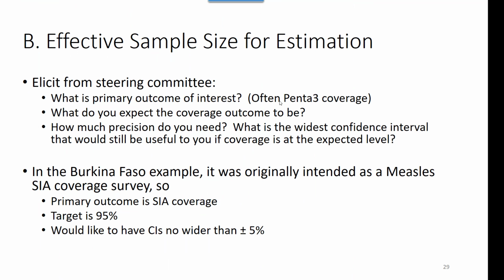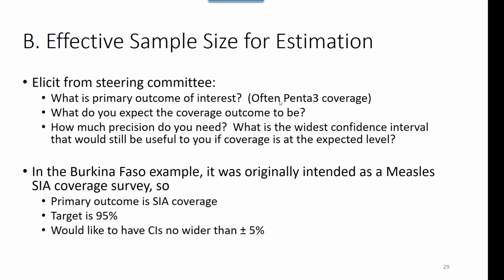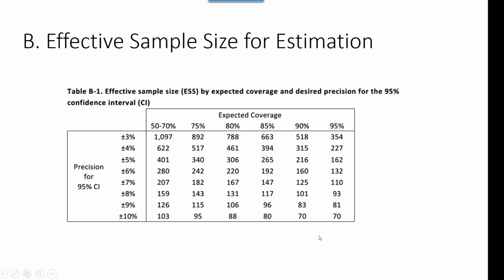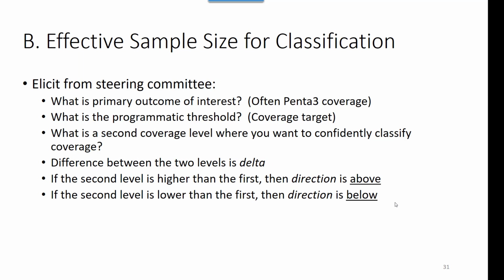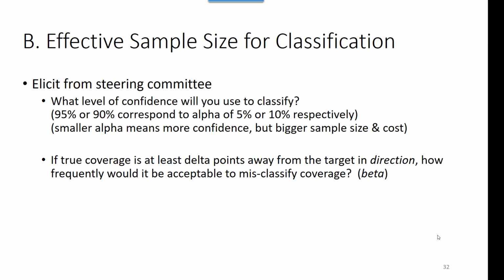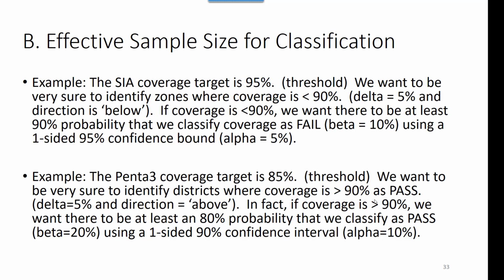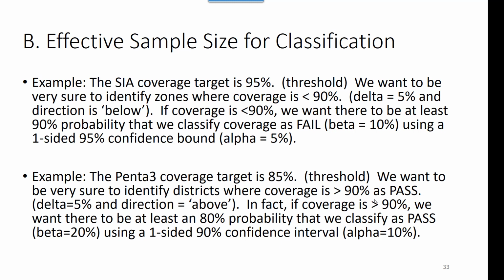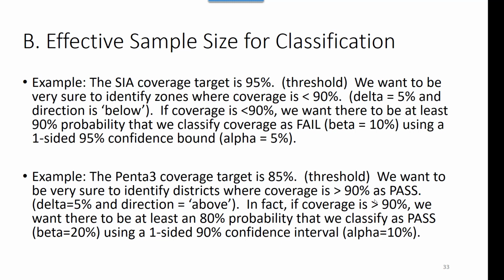Six Values: B: Effective Sample Size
Steps to calculate vaccination coverage cluster survey sample size - from 2015 World Health Organization Reference Manual Annex B1